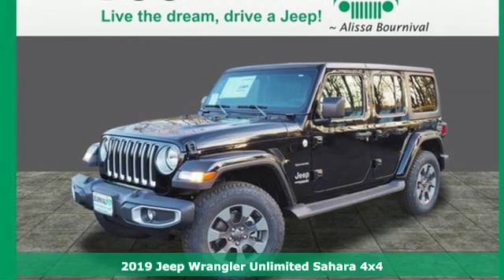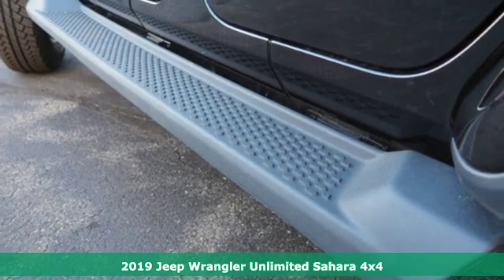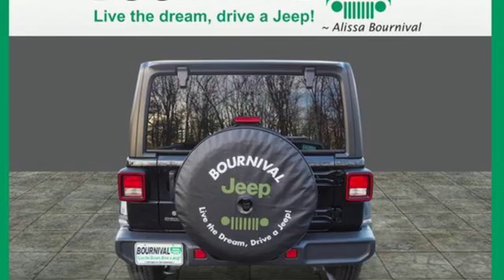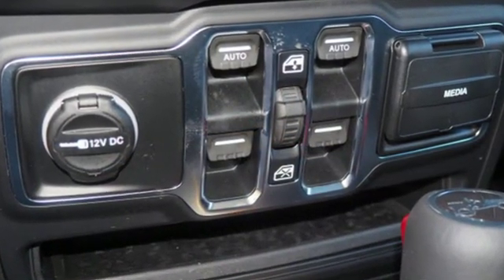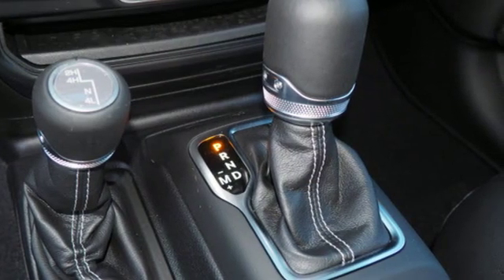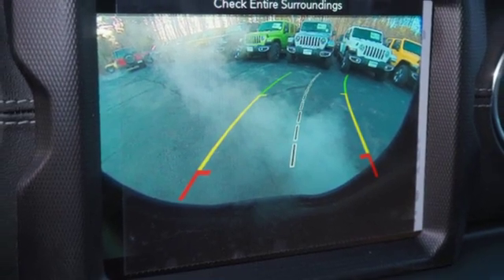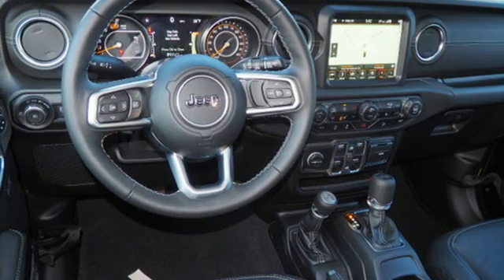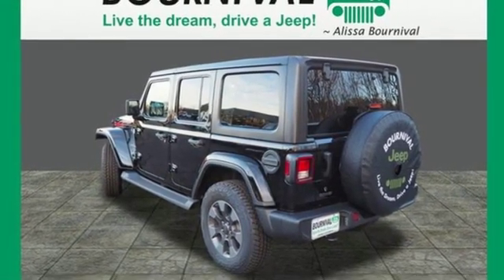2019 Jeep Wrangler Unlimited Portsmouth NH Manchester, NH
Year: 2019
Make: Jeep
Model: Wrangler Unlimited
Trim: Sahara
Engine: 2l 4 Cylinder Turbocharged
Transmission: 4WD 8-Speed Shiftable Automatic
Color: Black
Interior: Black
Stock #: JW3179
VIN: 1C4HJXEN7KW506194

Address:
720 Lafayette Rd